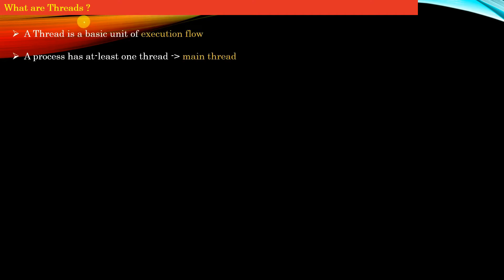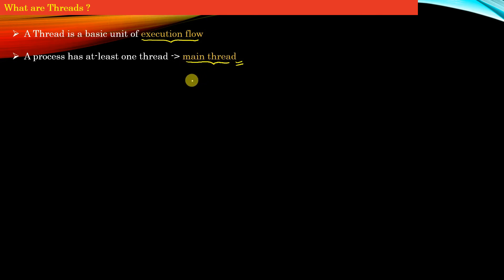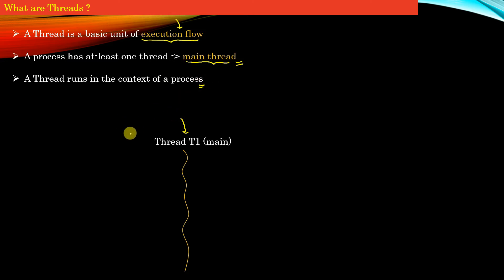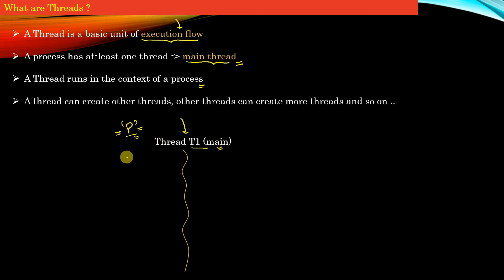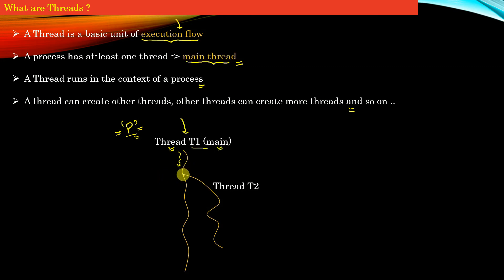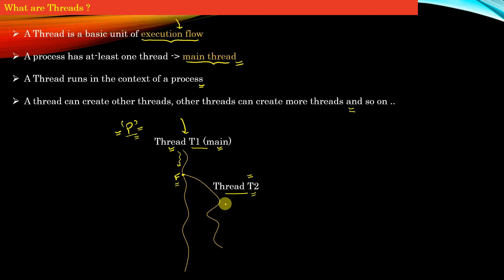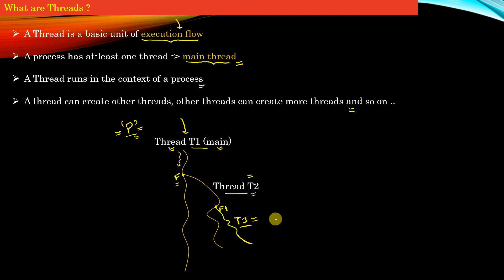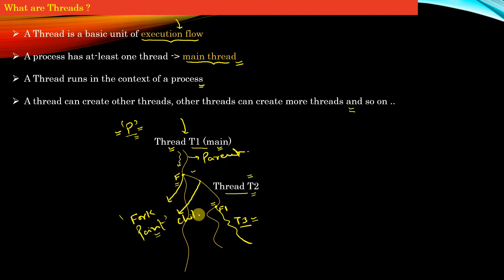1/1-10 - Getting Started with POSIX Multi Threading on Linux | Operating system | Udemy Course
This is the playlist for POSIX multi-threading.